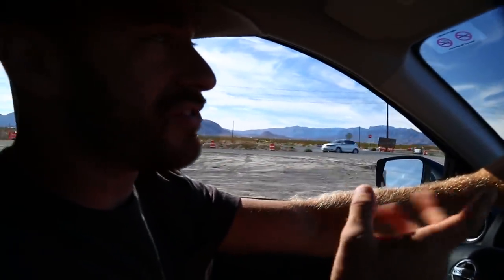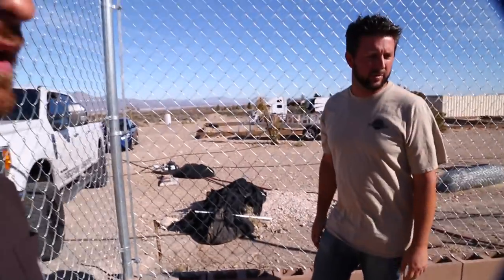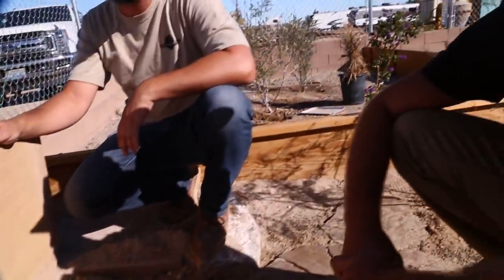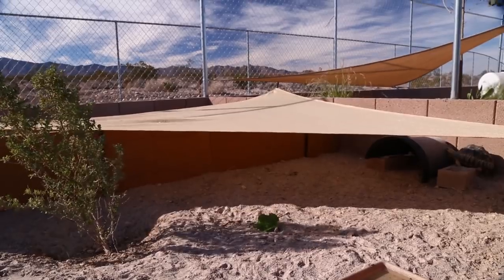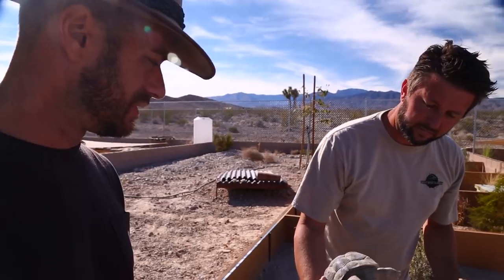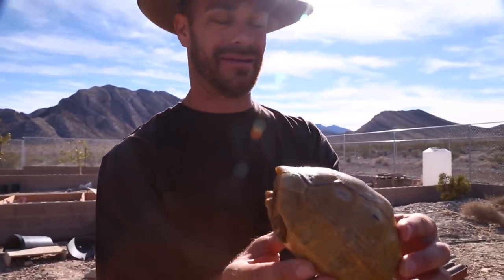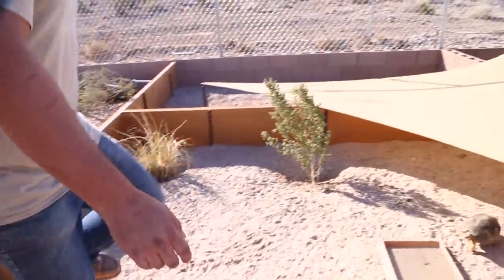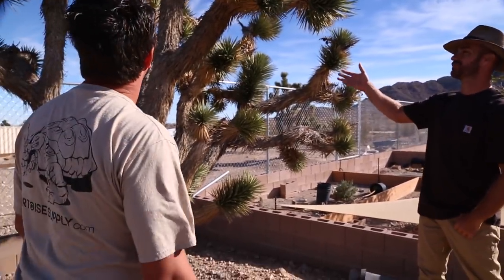Insane Variety of Tortoises in this Mojave Desert Sanctuary!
I can't believe how many species of tortoise are in this Mojave desert sanctuary! Seriously, this is the biggest variety of testudo I have ever seen!